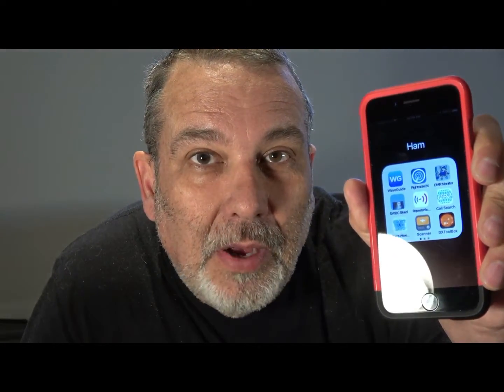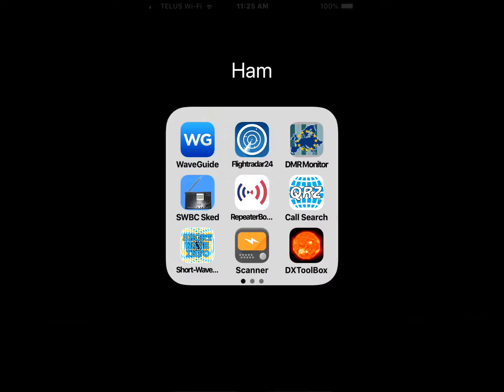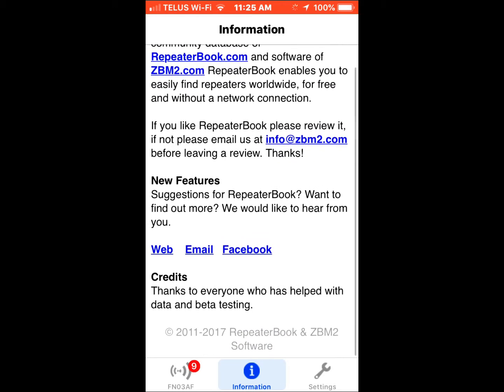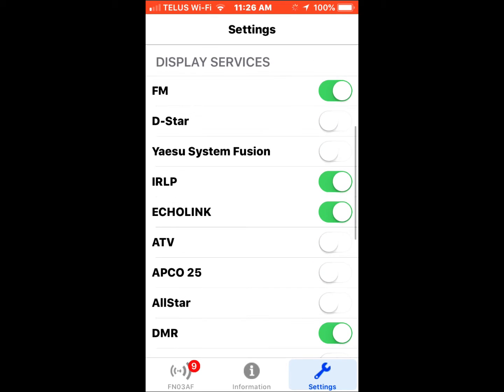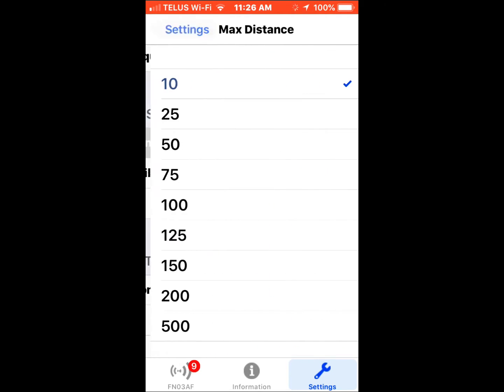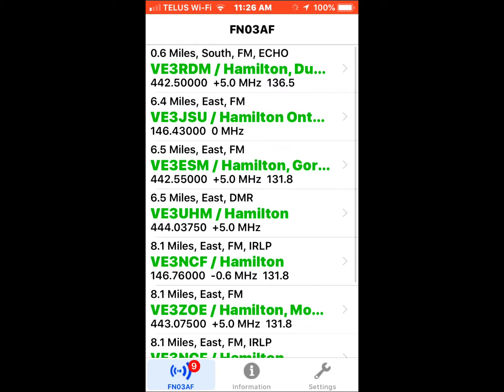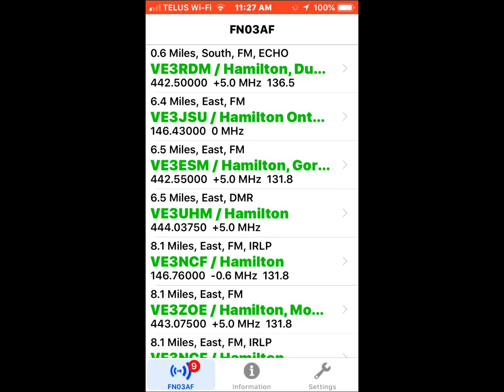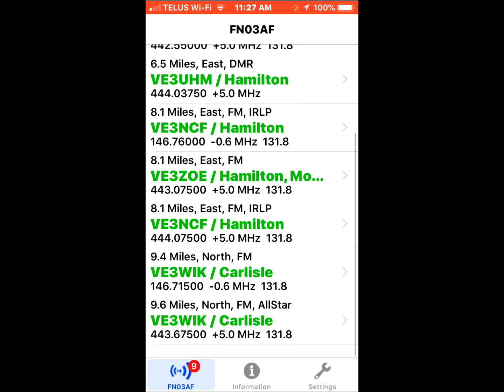Best Ham Radio Apps! #02 RepeaterBook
Of all the iPhone apps I have installed, I think this one is the best ham radio Apps. Ham Radio Apps for iPhone can provide a huge benefit to your hamshack operations.
Today we look at RepeaterBook. RepeaterBook is a ham radio App for iPhone which displays all of the local ham radio repeaters in your area. This video explores the various functions of the App.